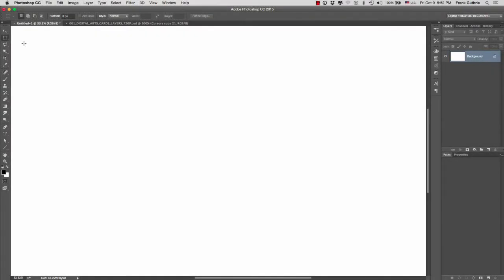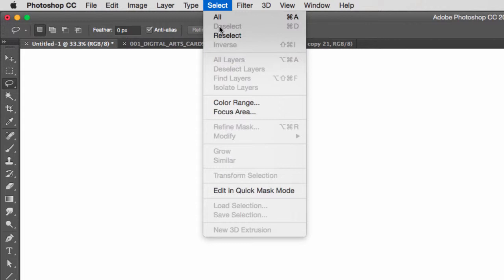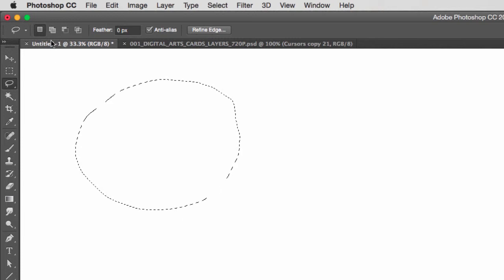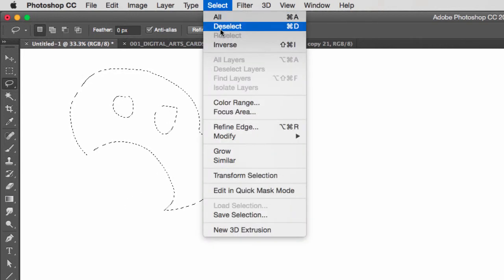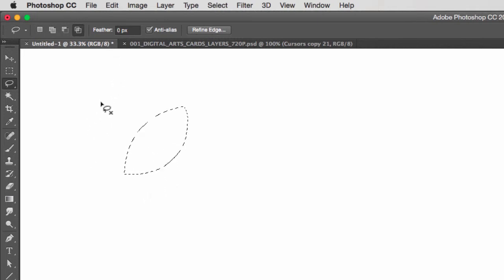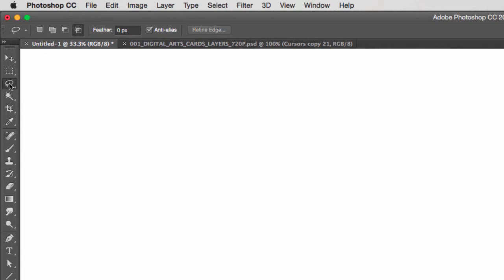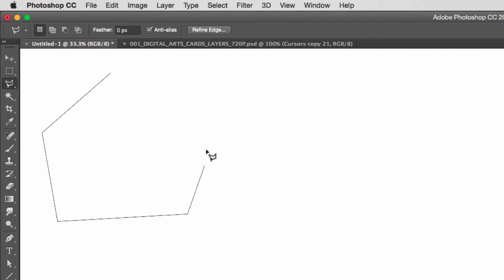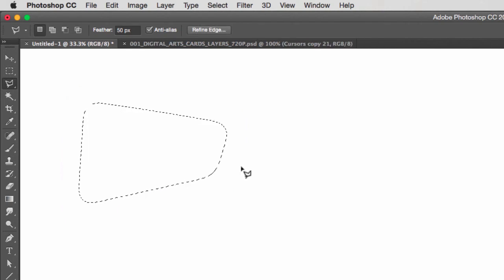DART 100 Photoshop Section: The Lasso Tools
Learn how to use the Lasso Selection Tools (free-hand and Polygonal,) to select, add, subtract and intersect selections. Then, Feather the selection foe a softer edge and learn how to Deselect, Inverse and Select All to select the entire canvas...